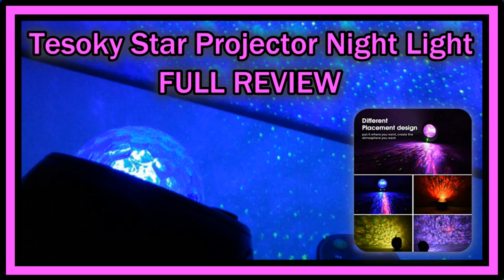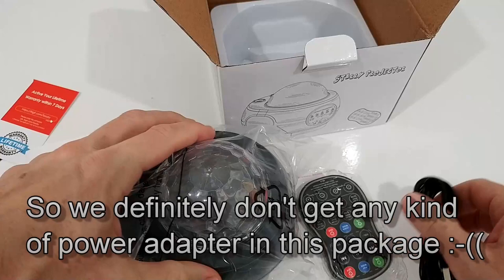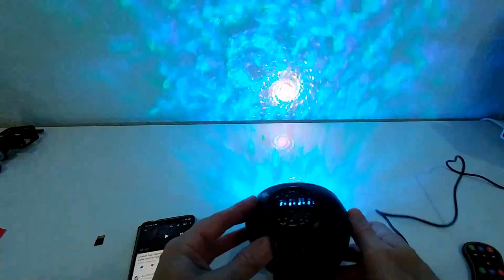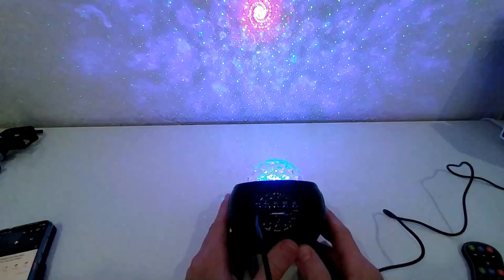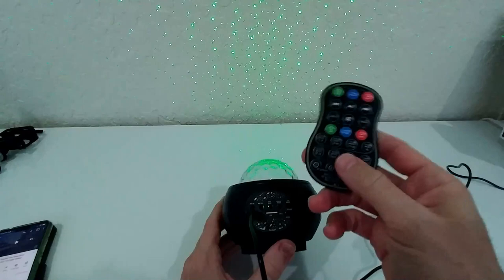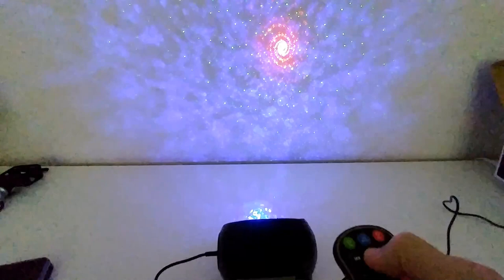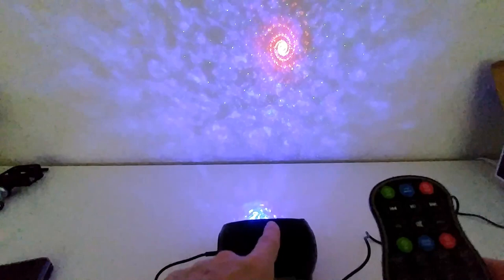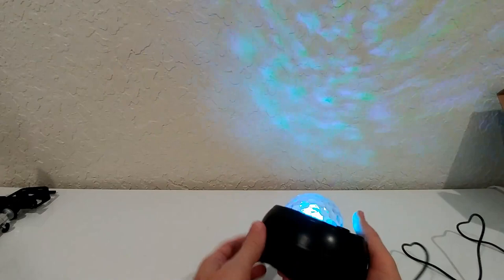Tesoky Star Light Nebula Lights Projector (DQ-M2) Remote Control and Bluetooth Music Speaker REVIEW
Tesoky Star Projector Night Light, Galaxy Light Projector DQ-M2 with Remote Control and Bluetooth Music Speaker, Rotating Ocean Wave Star Light Projector for Adults Kids Bedroom Ambiance Birthday Party Home

FULL REVIEW including unboxing, showing all the sound options (Bluetooth, SD card), showing all the light options

Get more information or buy it cheap on Amazon directly with this

Same as "Deysen 1Pcs LED USB Galaxy Projector Starry Night Lamp Star Sky Music Star Projection

My quick resumee:

Pros:
- Very low price for the functions
- Strong speaker
- Works as bluetooth speaker
- Works as SD card speaker
- lots of different light modes
- everything can be controlled by the remote control
- totally quiet night-mode available
- good brightness (adjustable)
- at least 90 degrees prejection angle
- has a secure stand also at 45 and 90 degrees on the side

Cons:
- Motor inside can be heard (except in night-mode)
- no power supply in the box
- rather low quality star-light
- bass sound quite weak

Original Product description:

Built-in Music Speaker & Different Placement Design?The nebula projector works with smartphones via Bluetooth(search"DQ-M2") or just insert the TF memory card, you can enjoy your favorite music to relax, perform yoga, fitness, and meditationor, which is to reduce work fatigue. Or play sleep soundly to help your baby/kids stay asleep peacefully. With unique placement design, you can put it where you want, create the atmosphere you want, not just being put.
Multiple Colors Auto-Switching 3 in 1 star Projector. The galaxy projector features 4 monochromes, 2-color mixture, 3-color mixture, 4-color mixture automatic conversion. Lifelike nebulae with the projector automatically flashing following music, bring you and your family a soft and relaxing bedtime experience, and create a romantic ambiance in bedrooms, birthday parties, and weddings.
Convenient Remote Control ?The remote control within 12 meters, you can conveniently change the modes to customize your needs with remote control. Changing colors/speed/brightness of wave light, adjusting the music mode/volume/sound-activated mode.Your life will be much more fun.

How to play music?
1. Play music from smartphone: Turn on bluetooth and search “DQ-M2” on smartphone or pad, touch “DQ-M2” to pairing.
2. Play music from TF card: Inset your TF memory card and click play mode.

Features

Convenient Remote Control: The remote control within 12 meters and contains two button batteries, one of which is spare (next to the remote control)

Sleep Mode: The motor will stop under the sleep mode, you will get three lighting effects in this mode ( click 1: LED Blue + Beam Red + Beam Green Fade; click 2: Beam Red + LED RGBW Fade; click 3: Beam Green Fade + LED RGBW Fade)

Brightness Adjustable: The brightness of the moving head stage light can be adjusted from 0% ~ 100% ( dim to bright) to enhance the atmosphere

Various Lighting Mode: The nebula lights are featured with auto mode, sound-activated mode, sleep mode, flash mode, pure color mode, color combination mode, play mode, starry mode, etc.

Specifications

Power Input: USB DC 5V
Wattage: 8 watts
Lighting Coverage: 161 ~538 ft²(15-50m²)
Very Good After-Sales Service

Package List

1 X Tesoky Star Night Lights
1 X Remote Control
1 X USB Cable
1 X User Manual

Product information
Technical Details
Brand Tesoky
Manufacturer Tesoky
Item model number LY03066B12
Style Contemporary
Color Black
Shape Globe
Material Plastic
Number of Lights 15
Voltage 5 Volts (DC)
Special Features Bluetooth, Remote, Adjustable
Shade Material Plastic
Light Direction Adjustable
Additional Information
ASIN B08HQGMHLZ